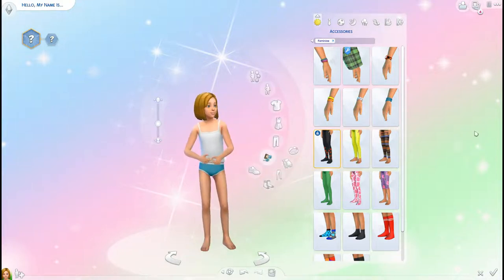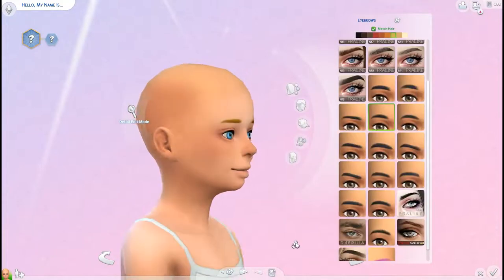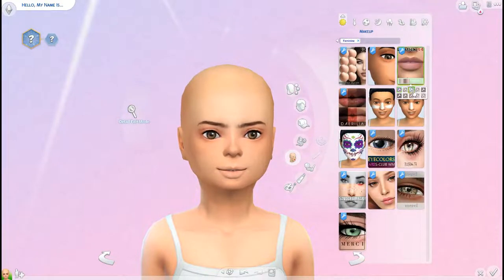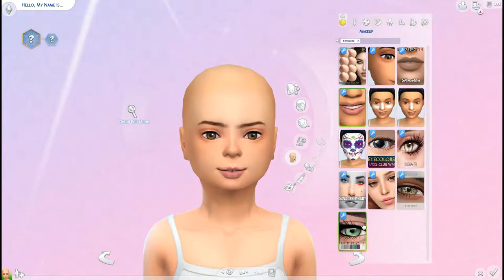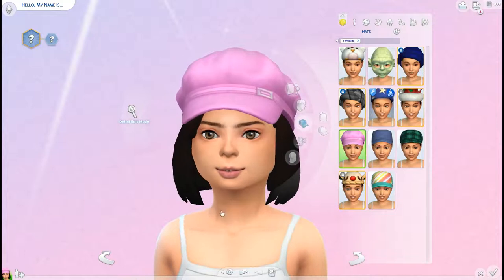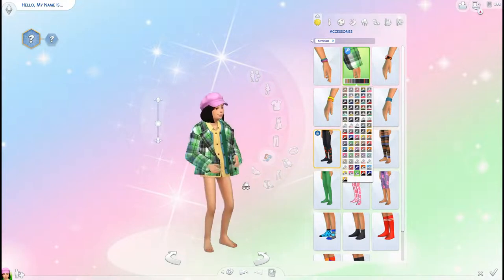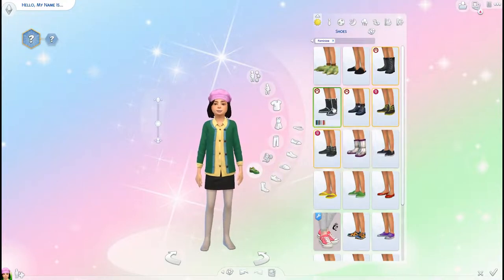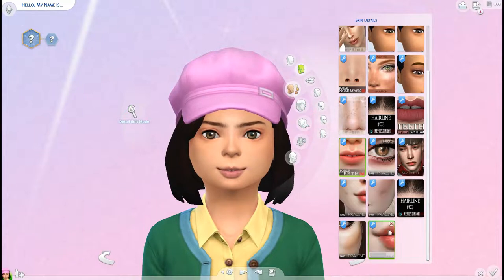Little MisFortune meets the Sims4!|Speed Cas